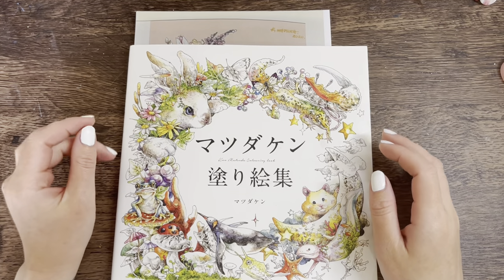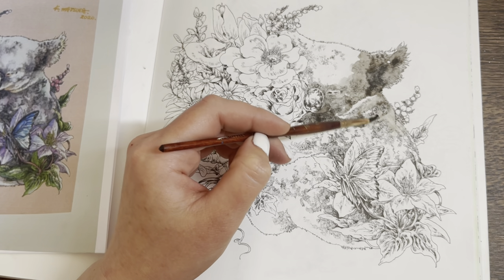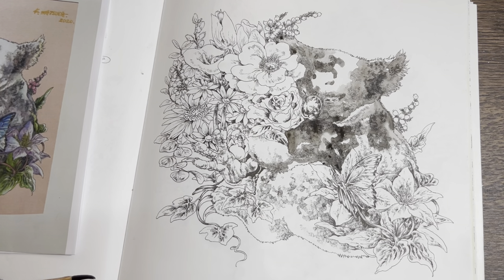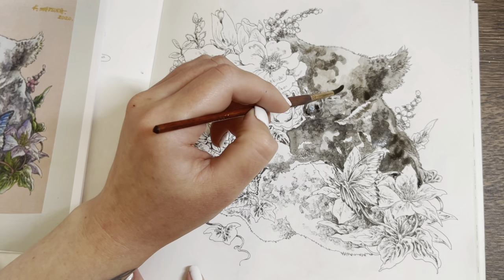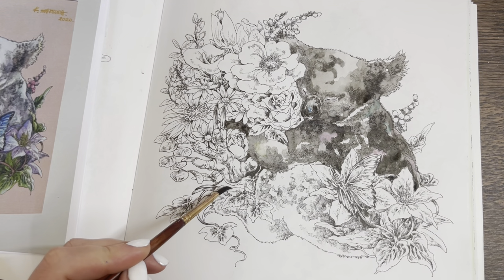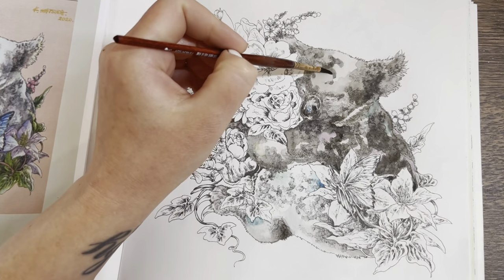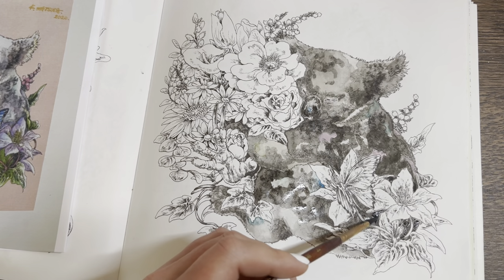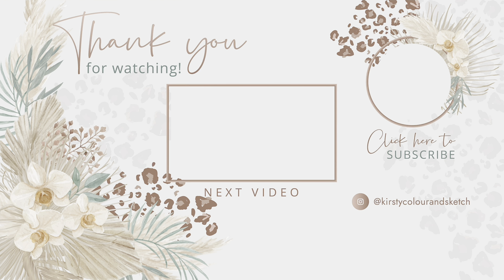Weekend WIP! Ken Matsuda koala page using Gouache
Welcome to Happy wip weekend episode #13

In these videos I’m usually working on something I’ve started during the week, but at this time I didn’t have any WIP’S so I decided to start a fresh page instead.

The illustration is taken from a book by Ken Matsuda, I purchased my copy from a uk Etsy seller “stationery corner” unfortunately this shop is taking a short break atm. But do keep checking if you are after this book.

Supplies used:
Princeton Neptune size 4 brush
Princeton Neptune size 12

Thankyou for watching and supporting my channel xxxxxx